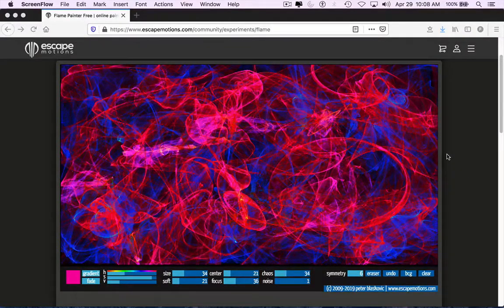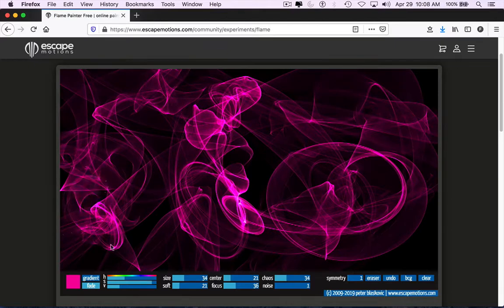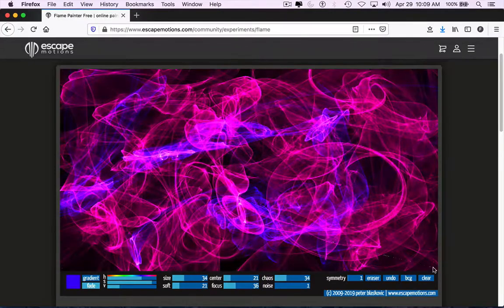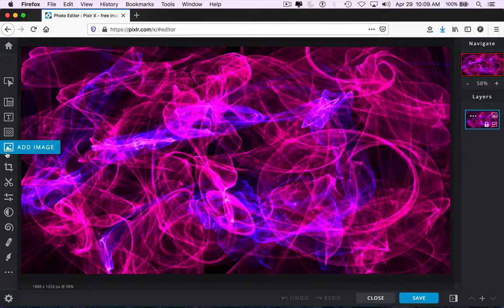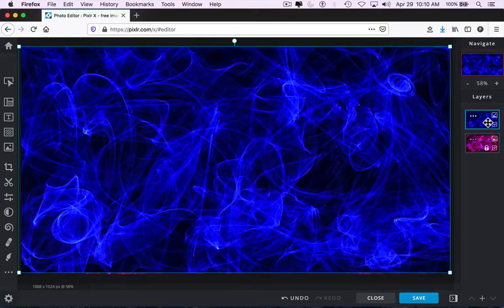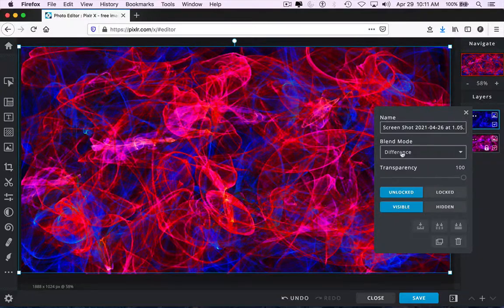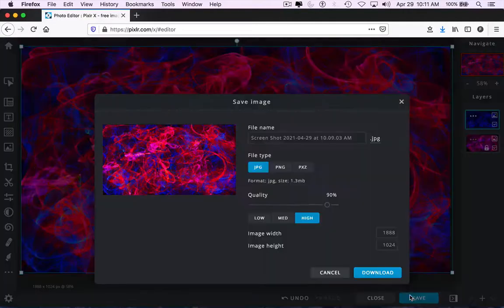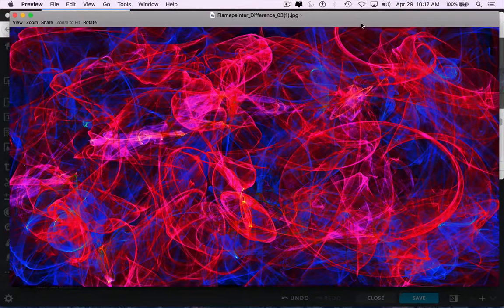FattaCast FlamePainter Pixlr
I can combine two Flamepainter images or other images together by pasting the images to different layers in a mulit-layerd software application like Photoshop, Sumopaint, and Pixlr, and blending the layers using the Blending Modes to integrate the images.